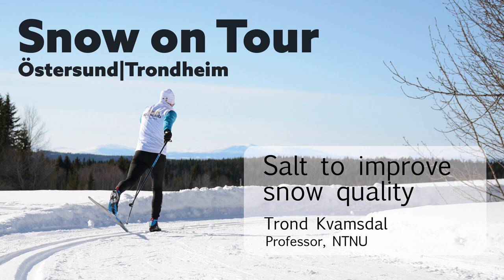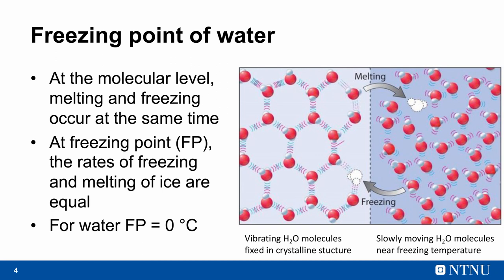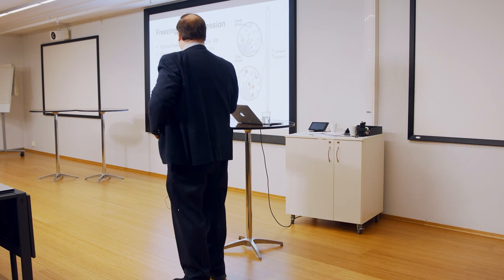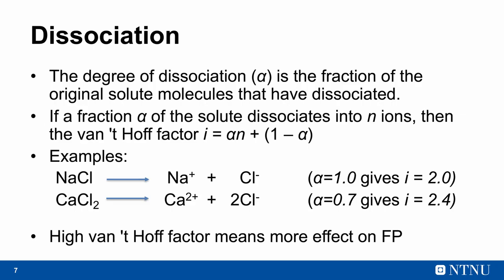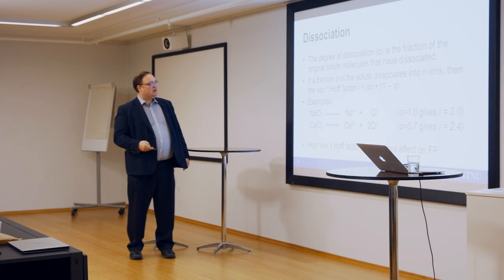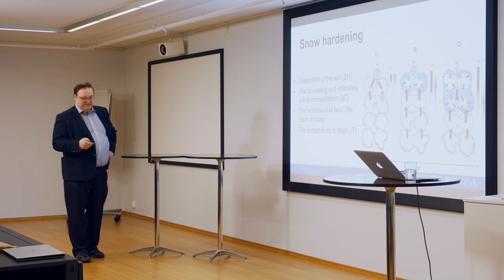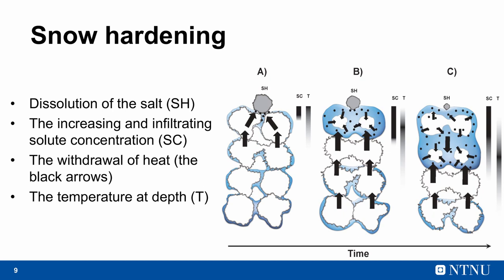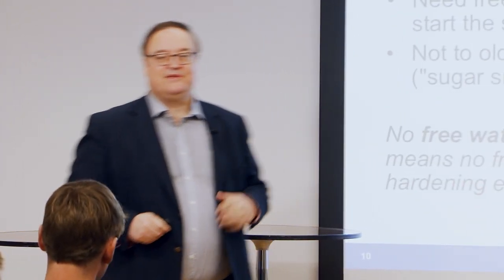Adding salt on snow (1) - hardening the snow surface | Snow on Tour | Östersund-Trondheim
Using salt to improve and protect snow seems a bit contradictory. Especially since it is used on a large scale to keep roads clear from snow and ice. So how can salt make snow harder? In order for it to work a couple of conditions are required; free water in the snow and crystalized snow. Trond Kvamsdal, professor at NTNU, explains the chemistry and physics behind the phenomena.